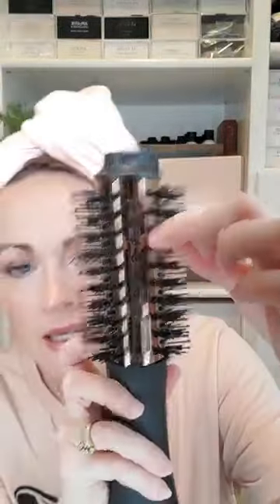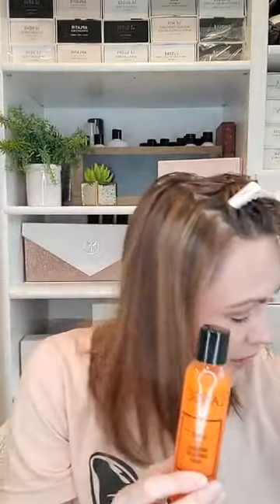NEW Le Volume PETIT tutorial 2 In 1 Volumizing Brush Dryer!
ad
You asked for a SMALLER version L'ange listened!!! Introducing the NEW Le Volume PETIT 2-In-1 Volumizing Brush Dryer! This is ideal for shorter hair, or for travel since it is smaller. In fact it now comes with a brush cover to protect the bristles, as well as a cleaning brush.